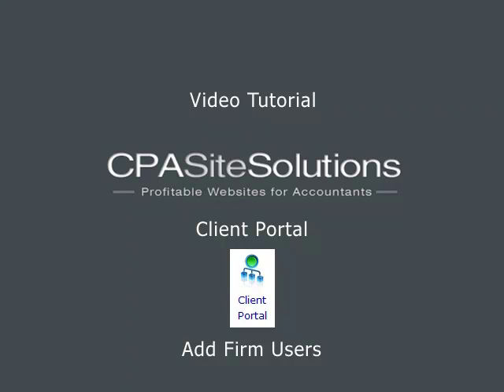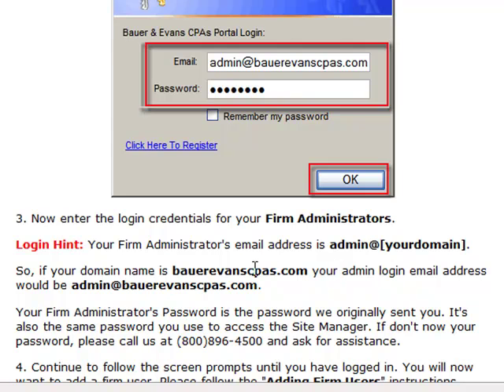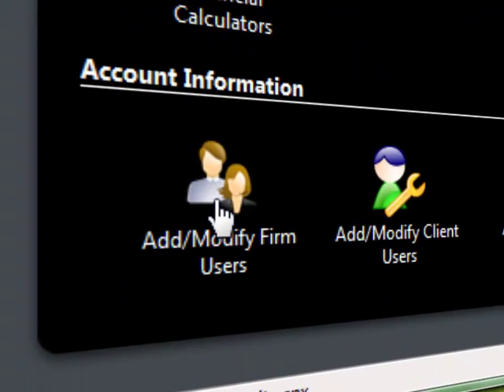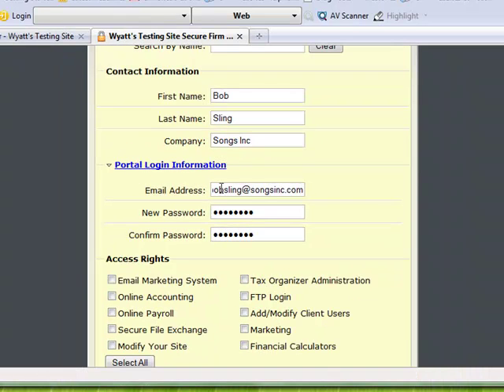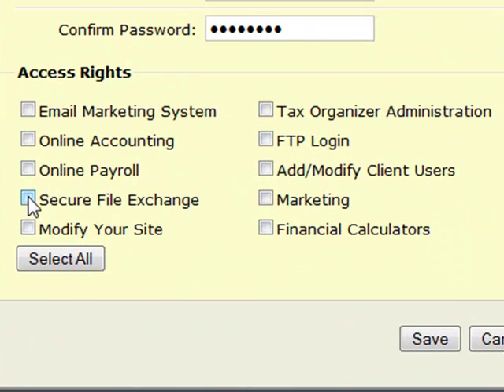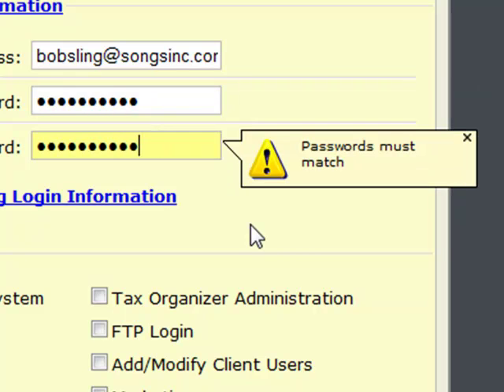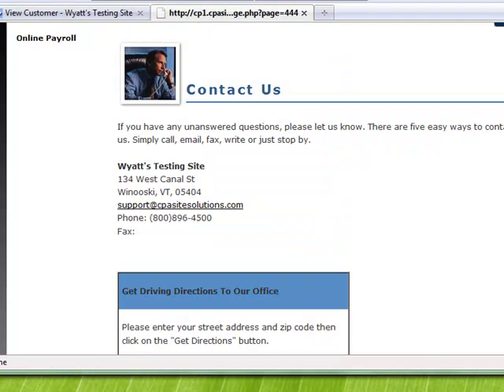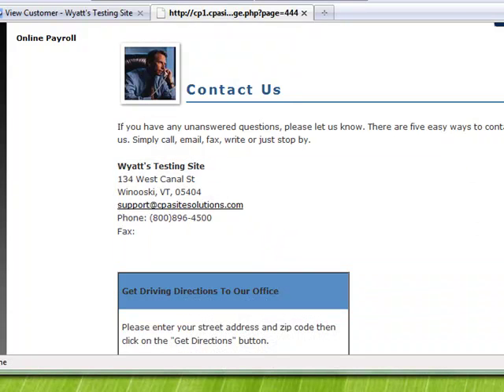CPA Websites: Add Firm Users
How to add a firm user in the Client Portal.

CPA Websites for Accountants and CPA Website Design. Fully loaded with content, client portal, monthly newsletter, email and much more.